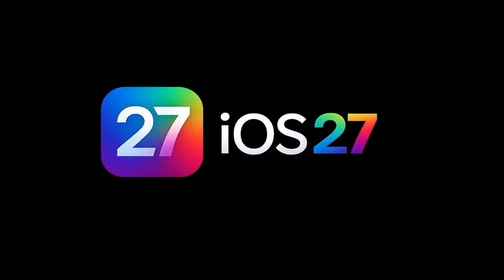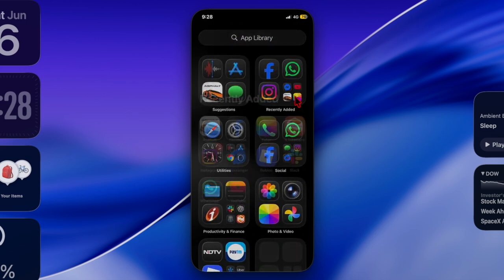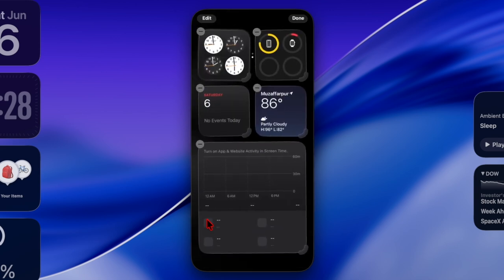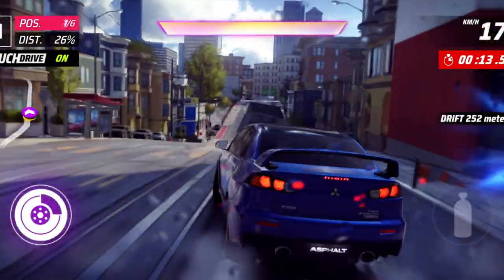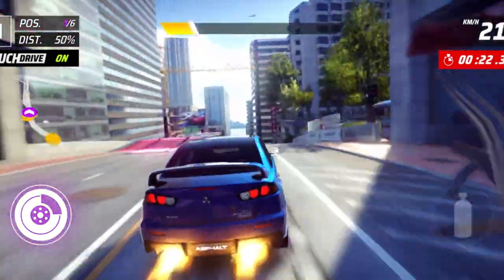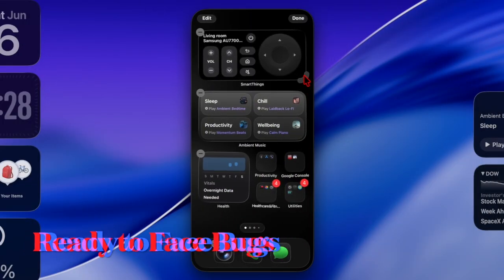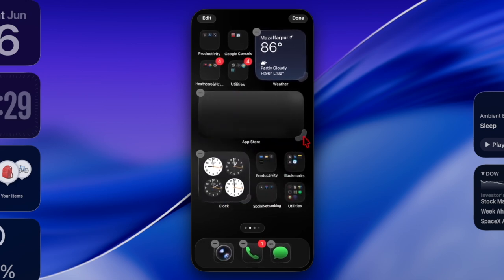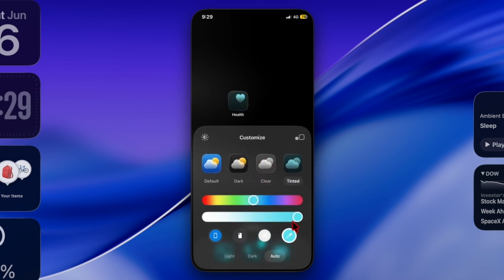5 Ways to Prepare Your iPhone for iOS 27 - Perfectly!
Getting ready to install iOS 27 on your iPhone? Before you jump into the latest beta or public release, it's important to prepare your device properly. In this video, we'll show you 5 essential ways to get your iPhone ready for iOS 27. From creating a backup and freeing up storage to checking app compatibility and updating important settings, these tips can help you avoid common issues and enjoy a smoother upgrade experience.